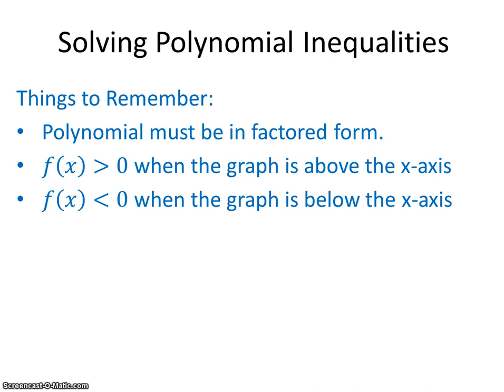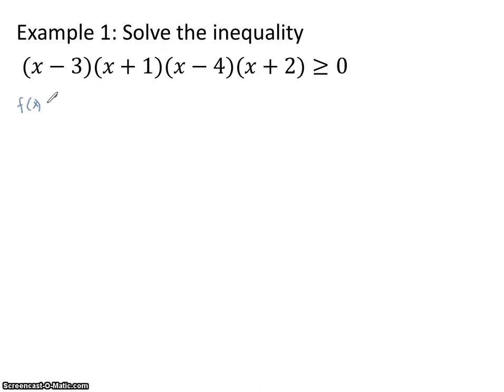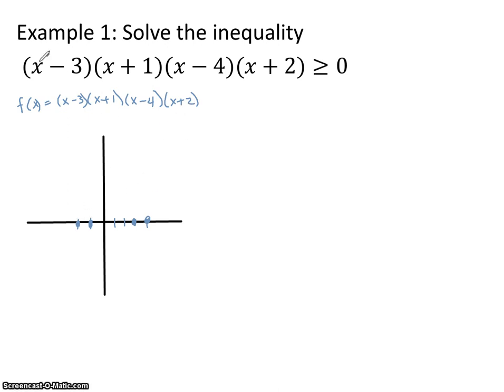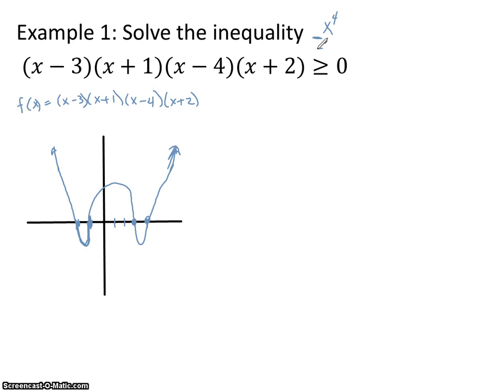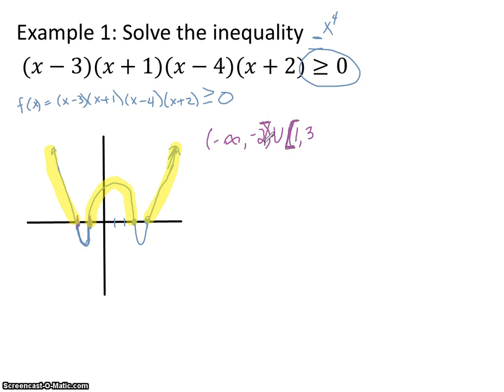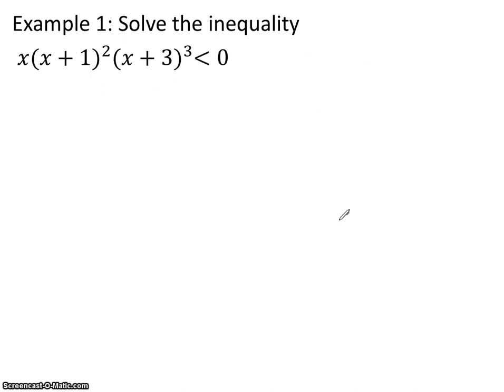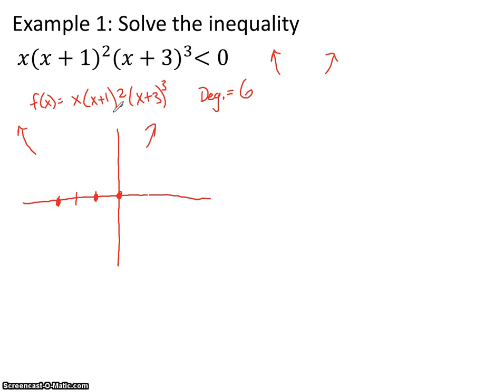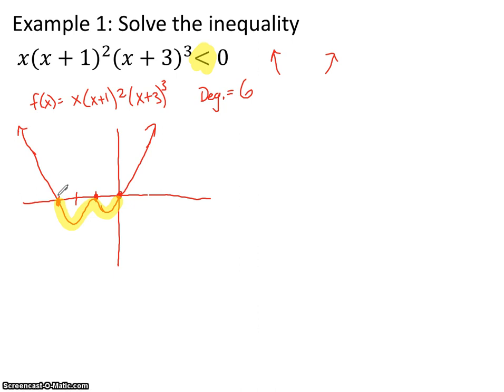Solving Polynomial Inequalities Graphically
In this video, I explain how to solve polynomial inequalities using a graphical technique. Pre-Calculus WSQ